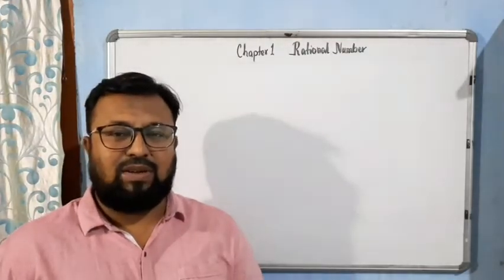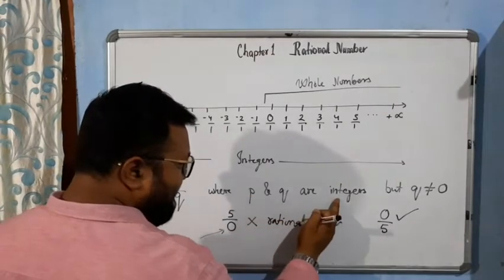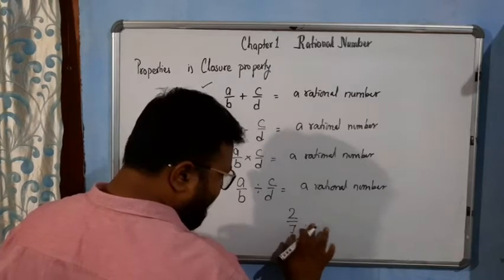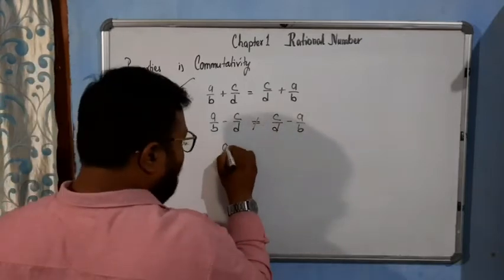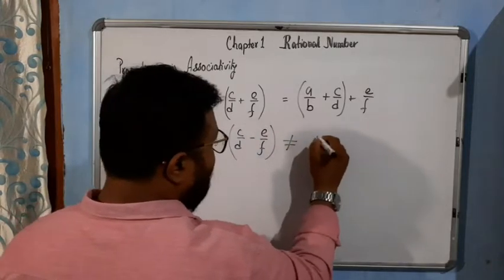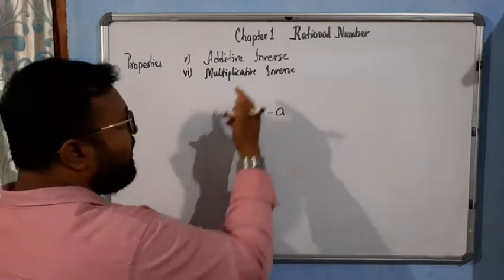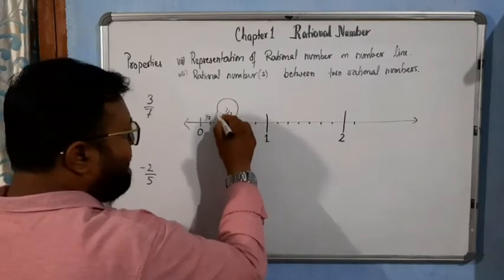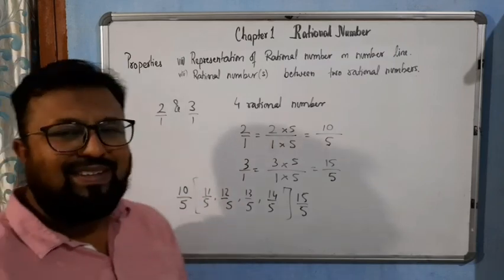Class 8 / Chapter-1 Rational Number/ Introduction/ Textbook ncert.mp4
Chapter-1 Rational Number/ Introduction to Rational Number and its properties.

TEXTBOOK NCERT.SEBA#